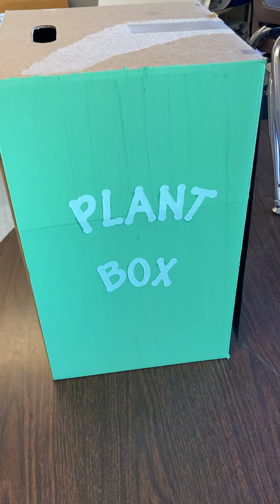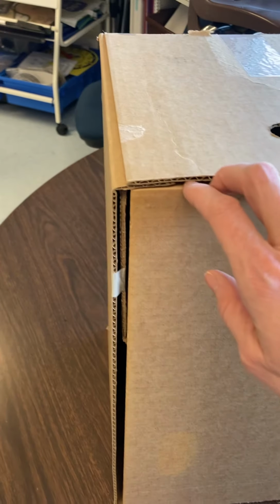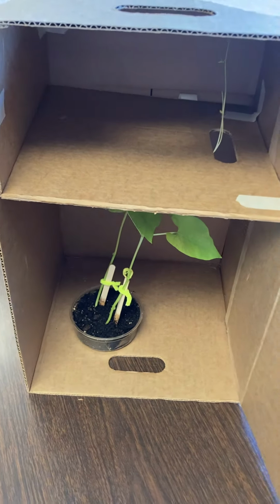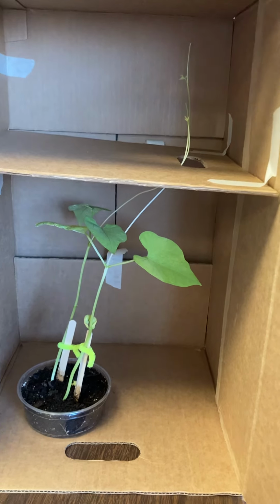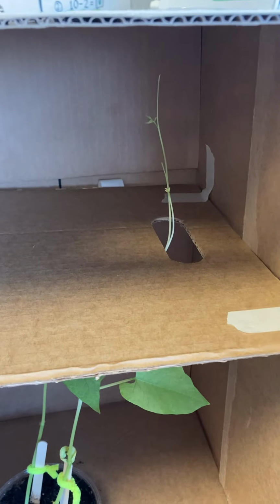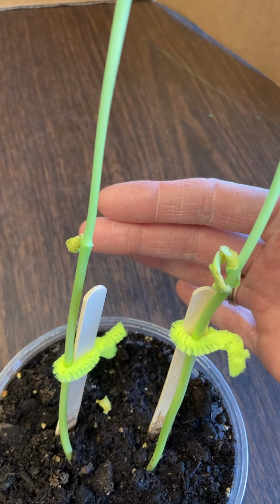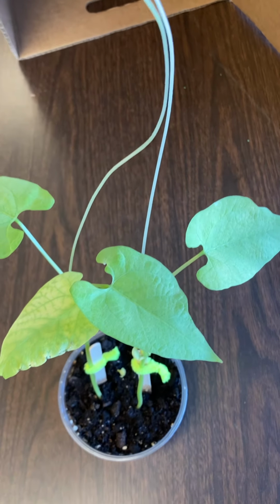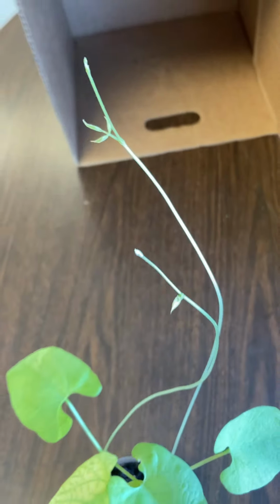Plant in a Box, Part 2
This video shows what happened to two healthy lima bean plants after being placed in a dark box for two weeks.  The observable Cause and Effect Crosscutting Concept can be used to teach young children how to make a Claim about an observation, collect Evidence for that Claim and establish some Reasoning about the phenomena.